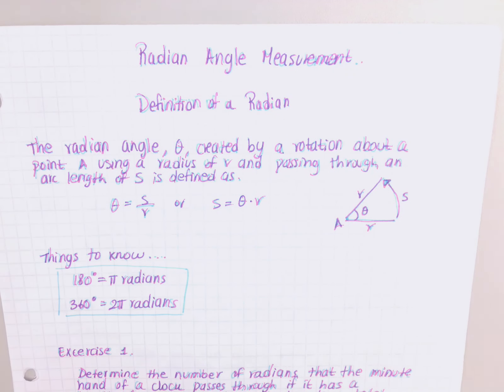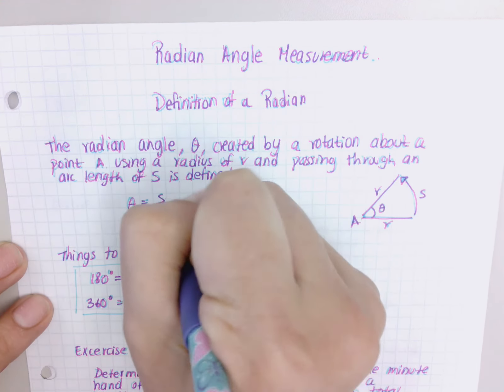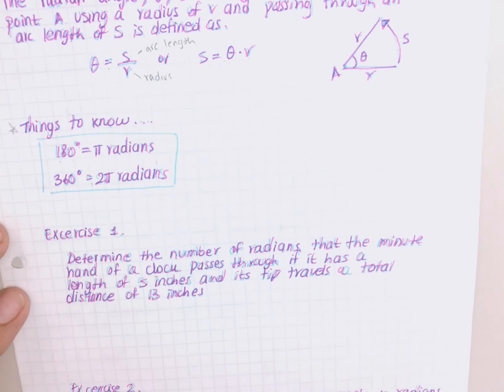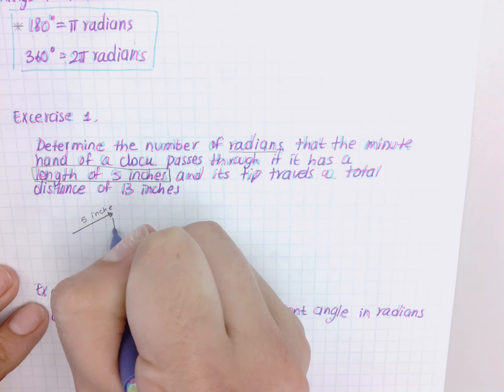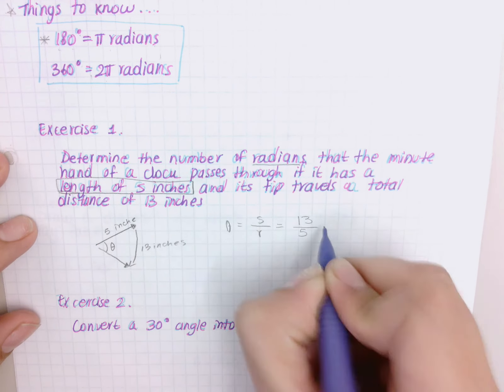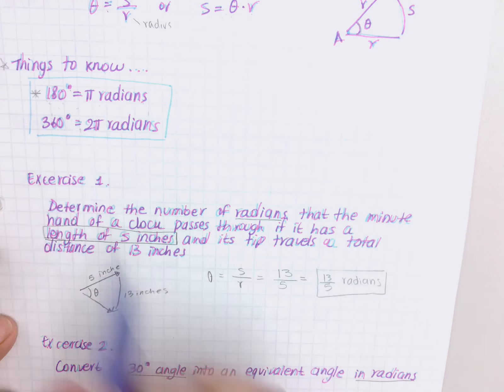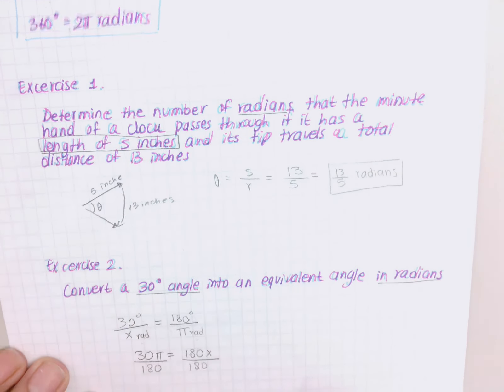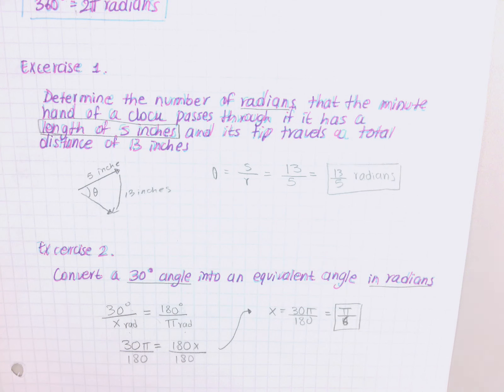Radian Angle Measurement